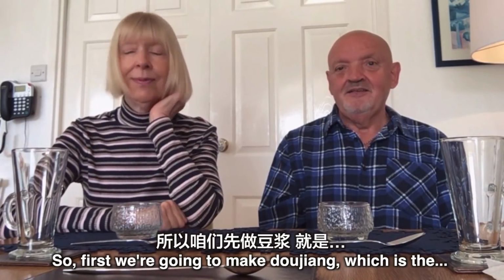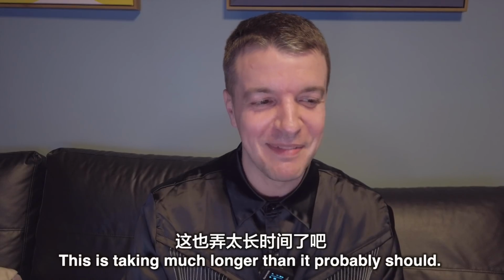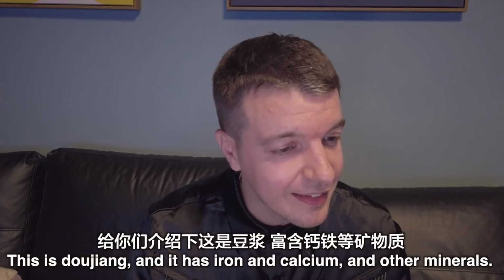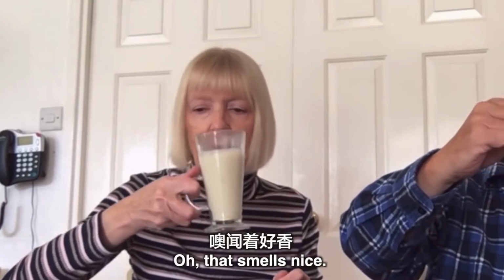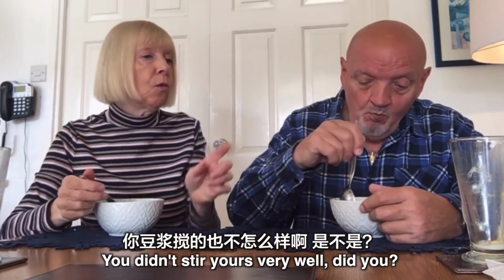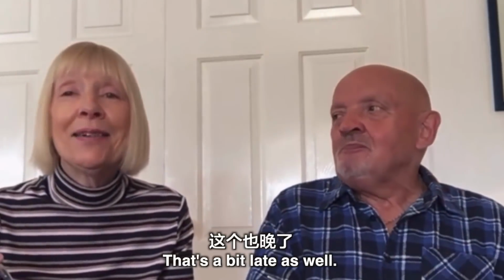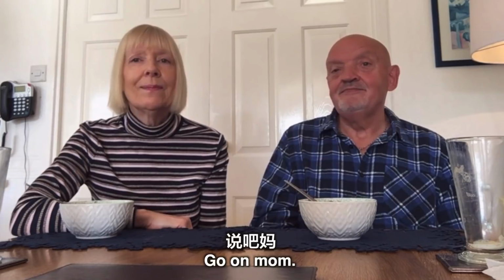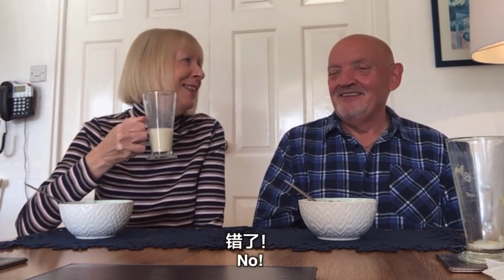Mom & Dad Eat Black Sesame Paste (First Time Ever) // 英国爸妈第一次吃黑芝麻糊 博步的头发有救了！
Hi guys! We're back, and this time my mom and dad are going to get their very first taste of some Chinese breakfast classics, including hongzao doujiang, or red date soy milk, and the amazing BLACK SESAME PASTE! As always, I'll be teaching them a bit of Chinese and you'll get to see whether these Chinese breakfast options will replace Bobu and Han Meimei's regular choices.

(And DON'T FORGET to stick around for the Easter Egg at the end)

If you're in the UK and you want to try these things, I bought them from a website called ukcnshop. I'm pretty sure you can also pick them up at all Chinese supermarkets, but it's definitely safer and more convenient right now to get things delivered.

Nite Foul by Noir Et Blanc Vie

Fondest Memories(loopable) by chilledmusic